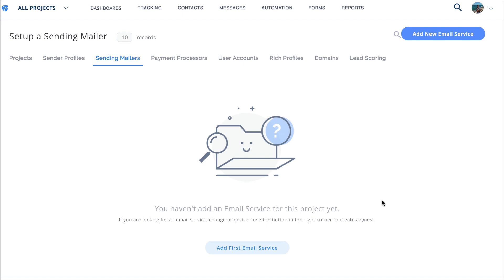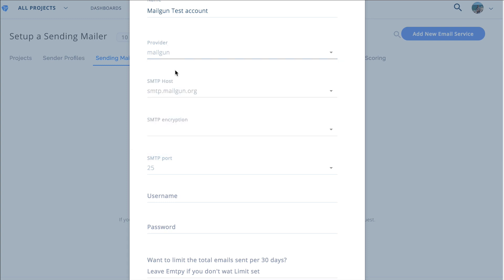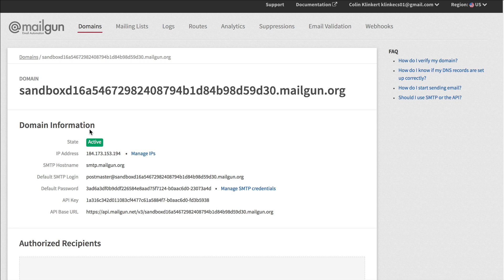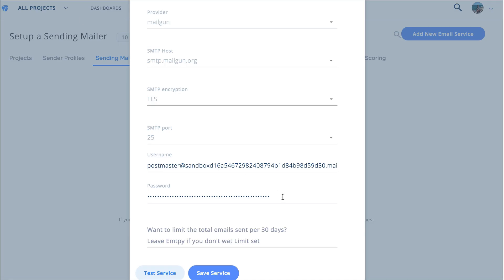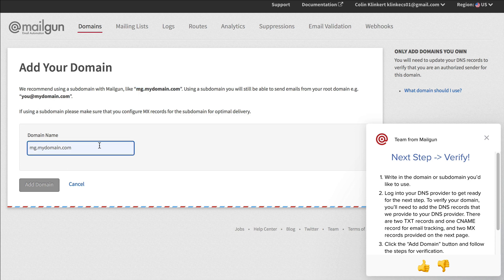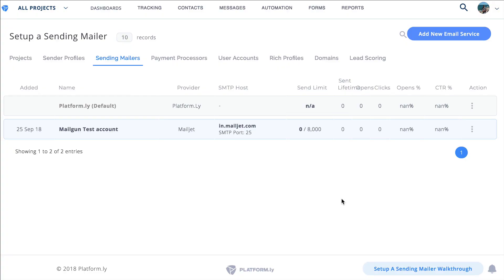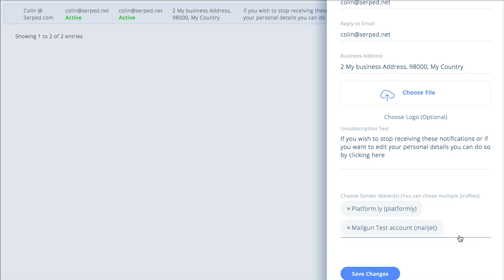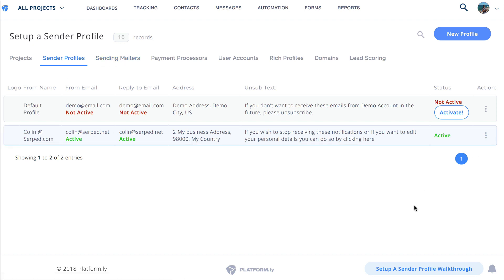How to Add an SMTP Mailer & Sender Profile 📧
The first step when setting up your Platformly account for email marketing is adding an SMTP Mailer and Sender Profile.

In this tutorial, we'll show you how to set up both.

Let's start by clicking on your picture at the top right, and on the drop down menu, let's pick "Setup". Click on the "Sending Mailers" tab.

Now, to add a new mailer service, click on the blue "Add New Email Service" button. You'll then see a menu with several options. First, we're going to give it a name. In this case, we're going to name it "Mailgun Test account". We're going to choose "mailgun" in the next field (Provider).

We'll choose "smtp.mailgun.org" in the next field. Now, to get the right data, we'll need to go to Mailgun and check the information to fill in the other fields.

On Mailgun, add your custom domain for emails to be sent from. Verify it, and then go on the Domains tab to find your SMTP credentials. Click on the domain name link and check the credentials.

Copy the SMTP login and paste it on Platformly in the "Username" field. Copy and paste the password too. Set SMTP encryption as TLS, the port should be "25". Choose a maximum amount of emails to be sent - in this case, we chose 8000.

From there, you can "Save Service" or "Test Service" first to make sure your data works.

You can find the rest of the information in the video, but from here it should all be smooth sailing.

Click here to log in and give our Email Marketing tools a try

Not a member yet?